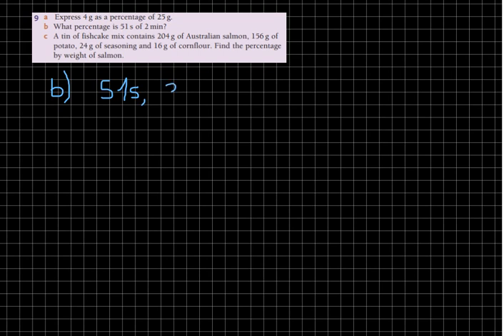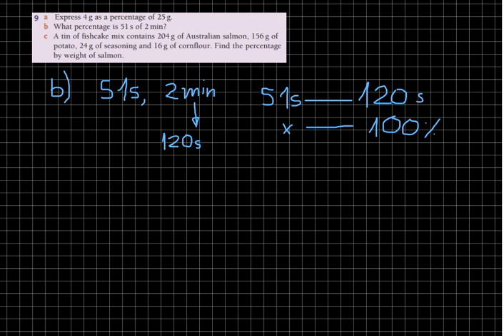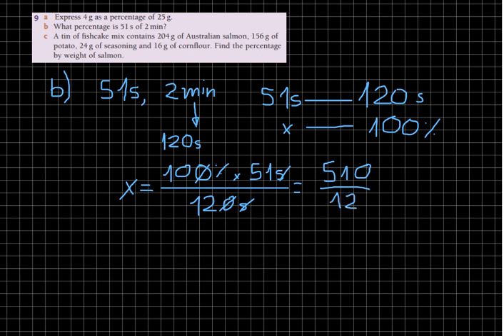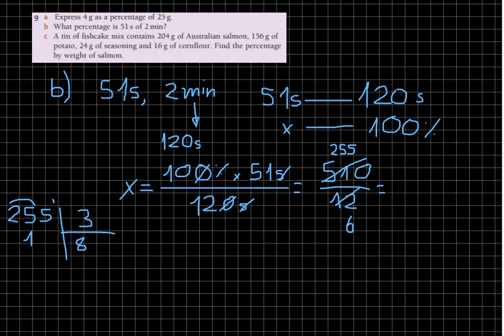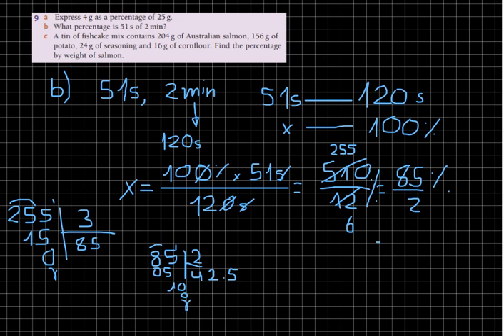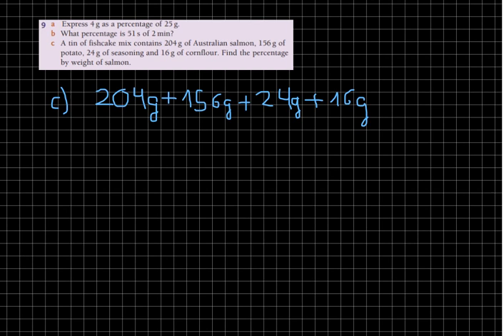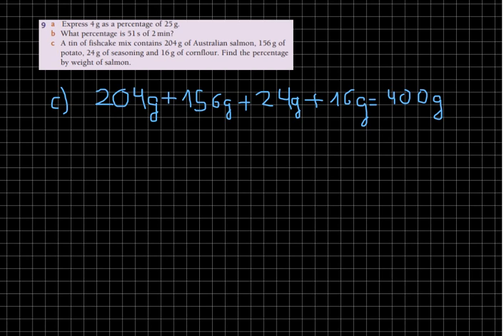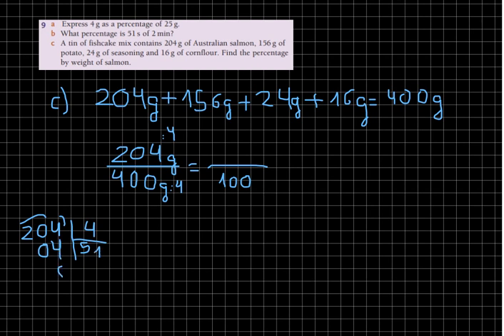Diagnostic Test 9 page 59 or 80 IM2